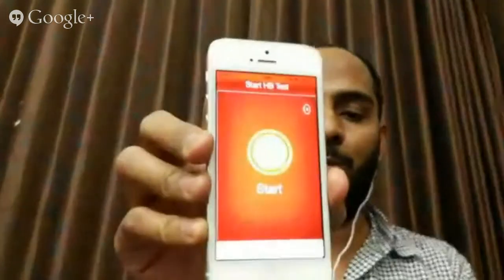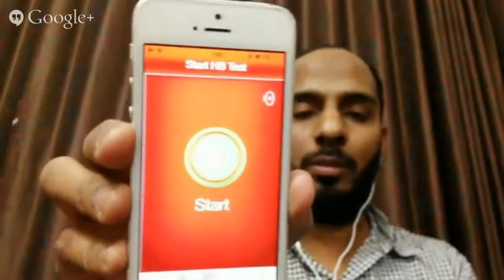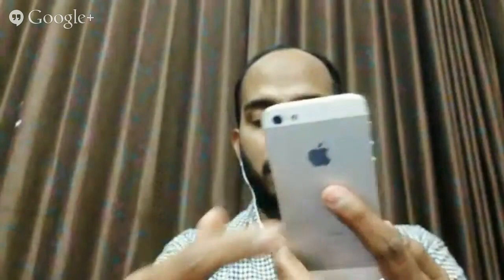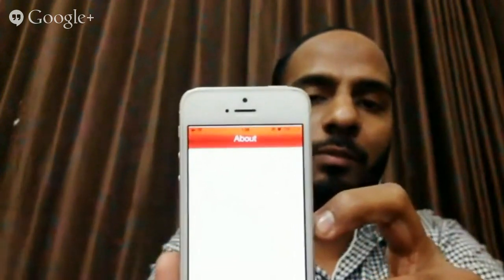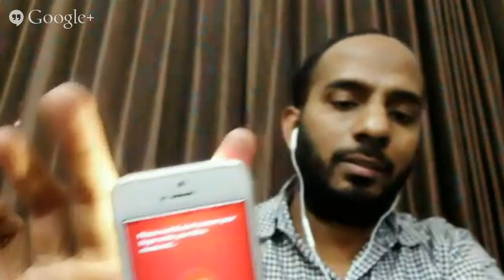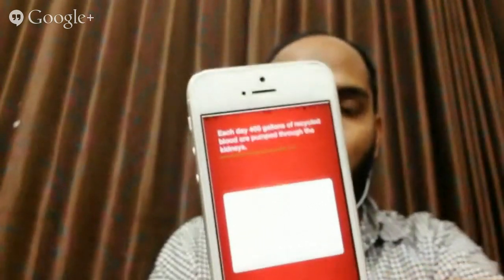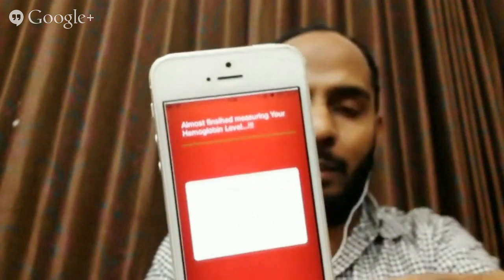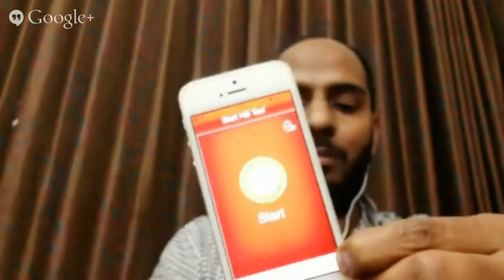Hemoglobin Meter App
Dr. Zahid Shah demonstrates the high points of his "Hemoglobin Meter App", an application which shows the level of hemoglobin in the blood, non-invasively, with the use of the Smartphone, the Smartphone camera, and the Hemoglobin Meter Application